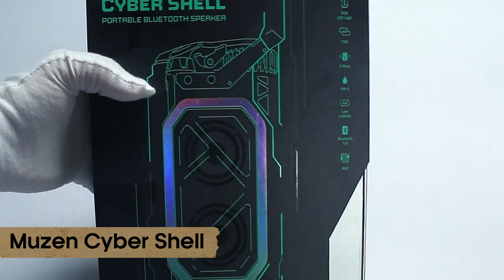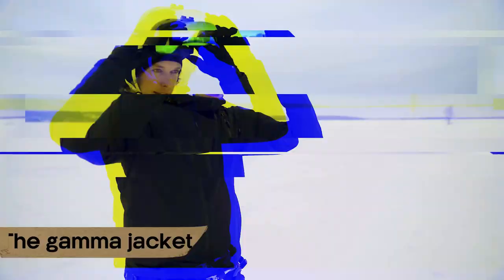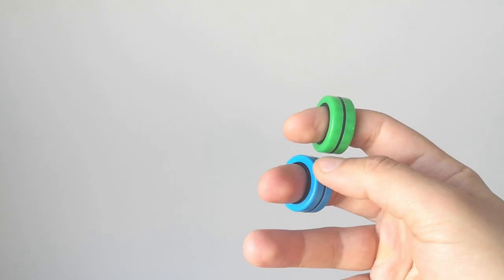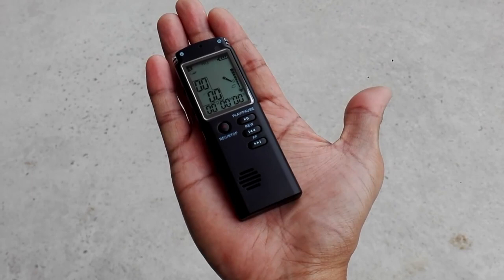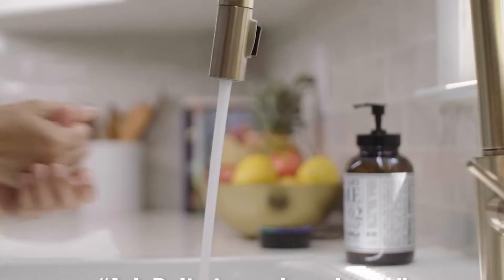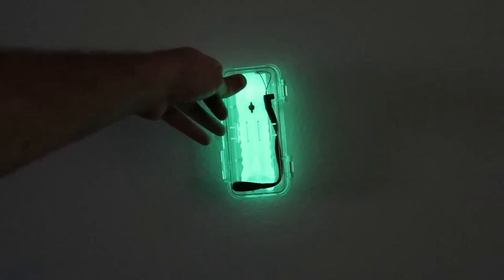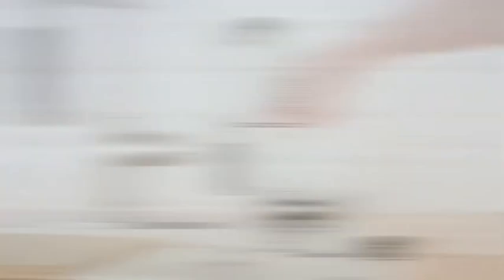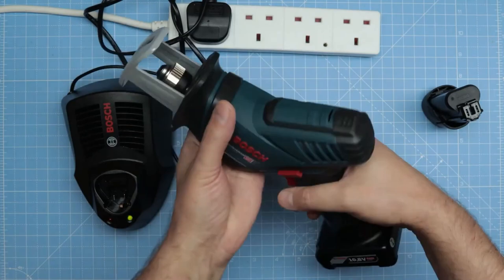18 Must-Have Amazon Tech Gadgets You Won't Want to Live Without!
Looking for the latest and greatest tech gadgets to enhance your life? Check out our list of 18 must-have Amazon tech gadgets that will revolutionize the way you live, work, and play! From smart home devices to cutting-edge wearables, these gadgets are sure to impress.